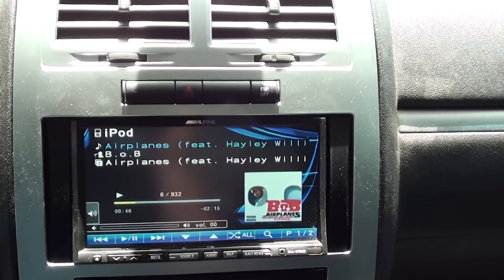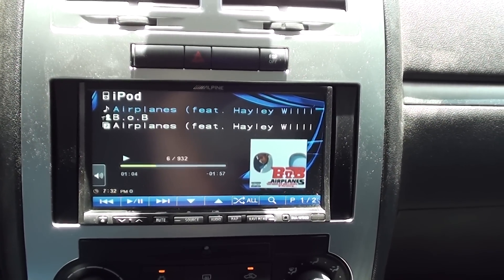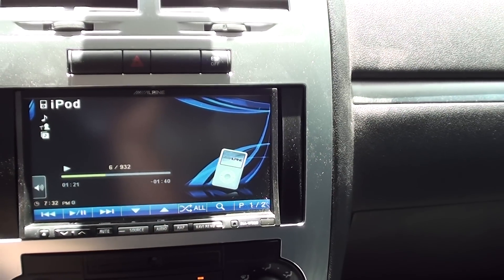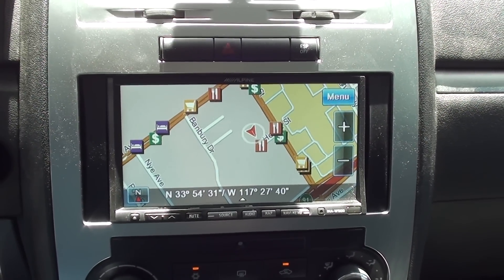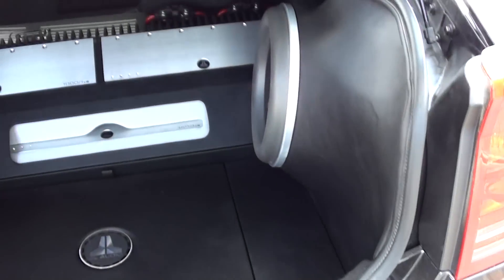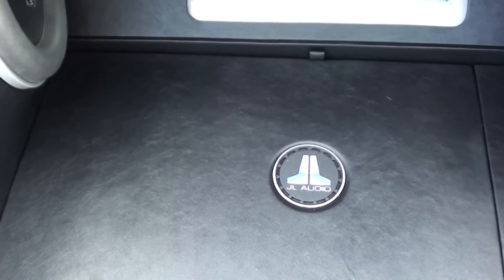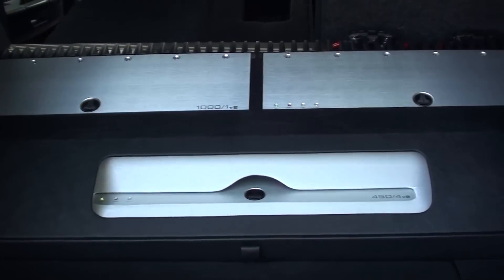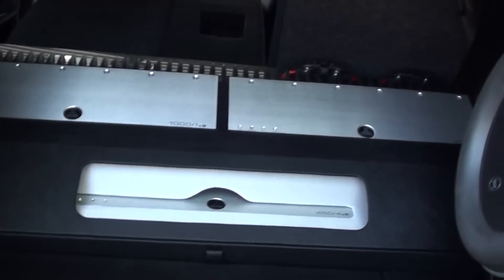2008 Dodge Charger: 2 x JL Audio W7 Subs / 3 x JL Audio Amplifiers / Focal Speakers | Pacific Stereo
For this 2008 Dodge Charger RT per the customer's request we designed the installation to be as sleek & streamline as possible (as you will see in the video). We chose the Alpine INA-W900BT (Cream of the crop) In-Dash Navigation receiver. Now for the impressive portion of the project we installed two JL Audio 12" W7 Subwoofers, being powered by 2 JL Audio 1000W Mono Amplifiers (1000/1v2) in a full fiberglass custom enclosure and molded directly into the trunk bed so the customer lost no floor space at all. Beyond the deep bass provided by the W7 subs, we installed Focal speakers throughout the car & powered these with an ample JL Audio 450W 4-Channel Amplifier (450/4v2).

We are open 7 days a week, 362 days a year, 9am - 7pm PST

Foursquare: pacificstereo
Pacific Stereo Dot Com